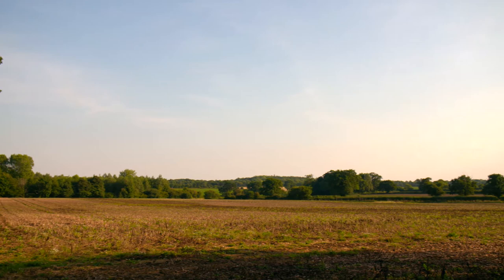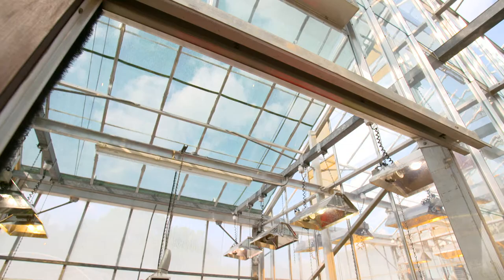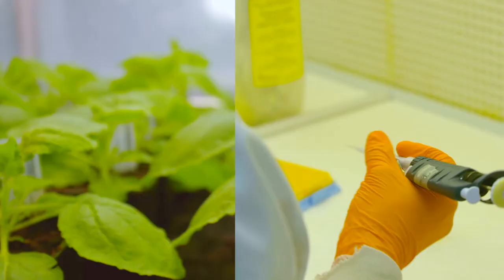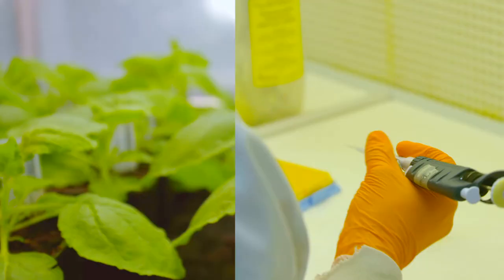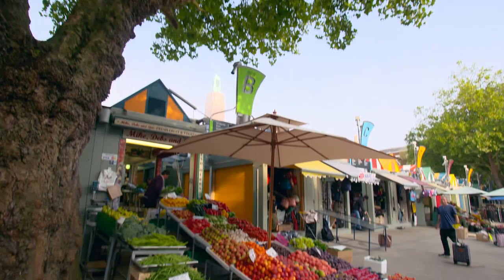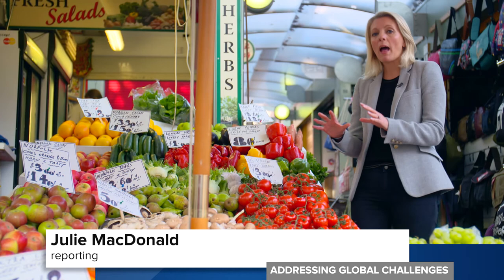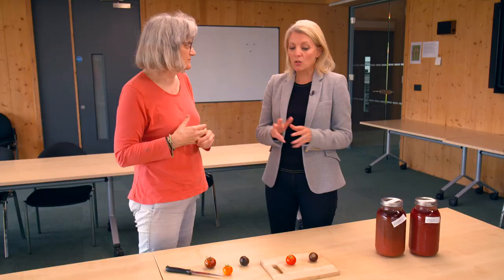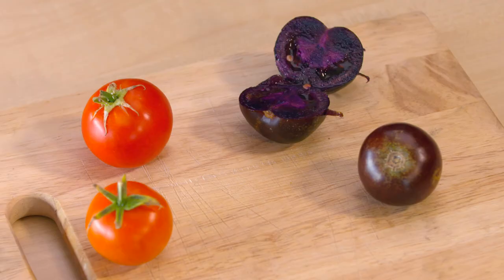RSB Addressing Global Challenges | John Innes Centre: upcoming genetic technologies